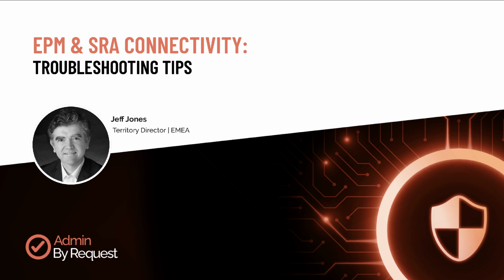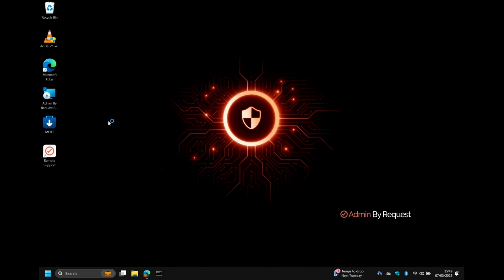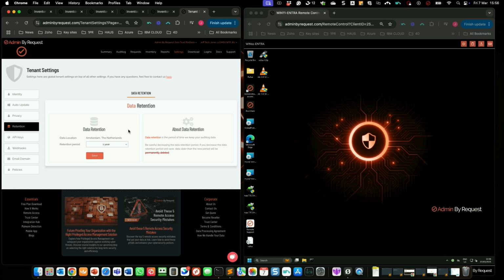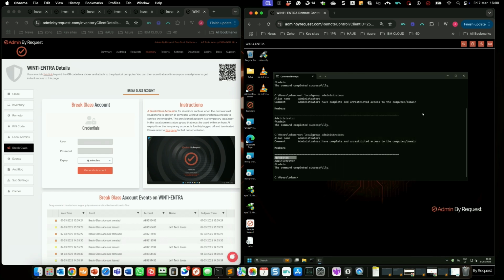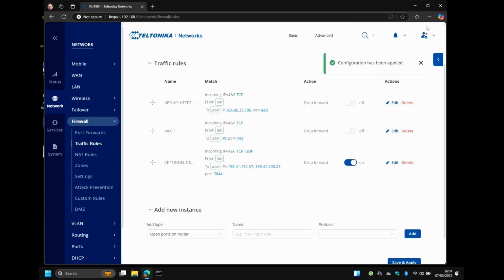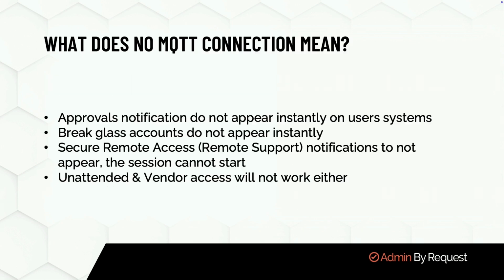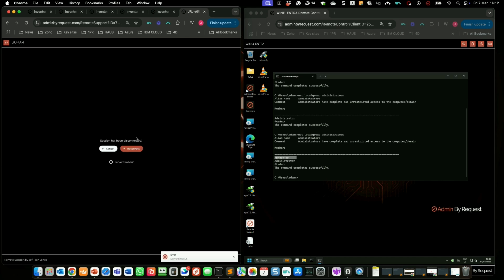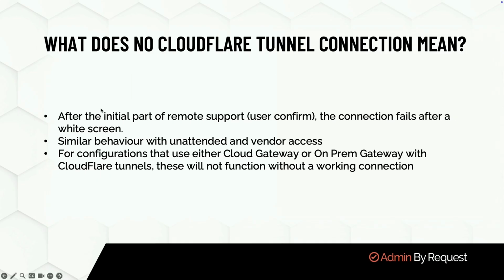Troubleshooting: EPM & SRA Connectivity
A video to help Admin By Request EPM & SRA users understand the characteristics of possible connectivity issues, in order to quickly diagnose and rectify.